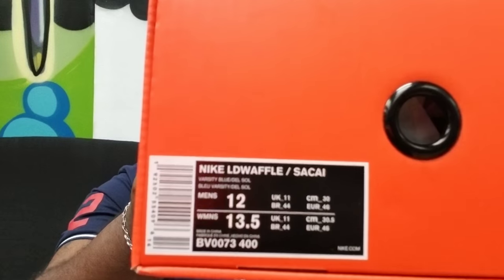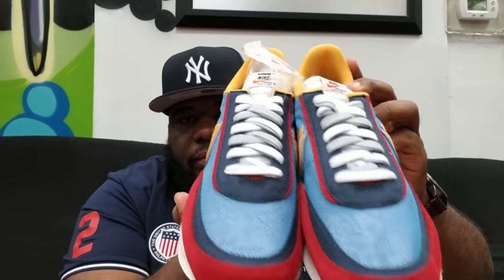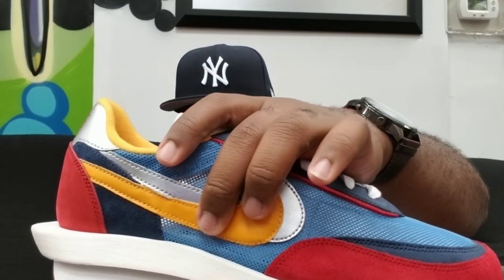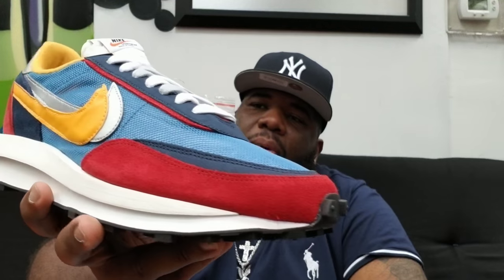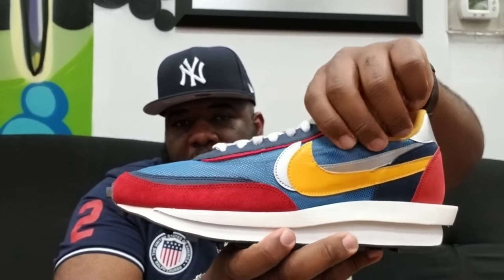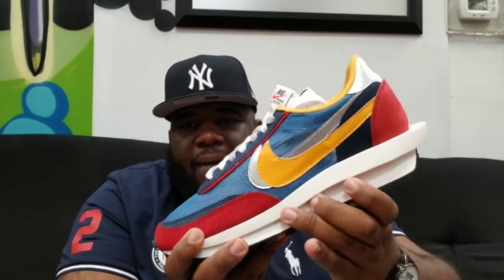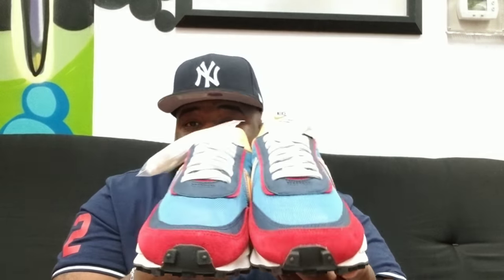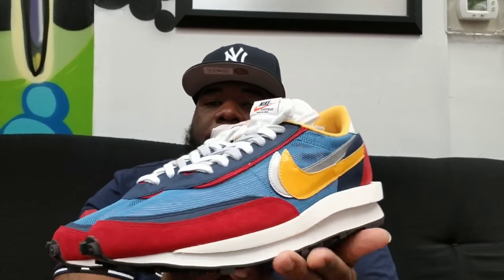SACAI X NIKE LDWAFFLE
HUSSLE & MOTIVATE

Use Code: FlightAcademy